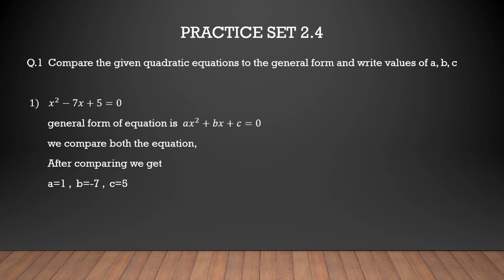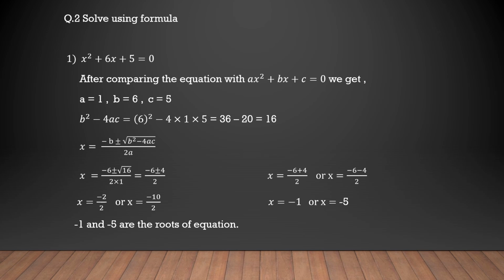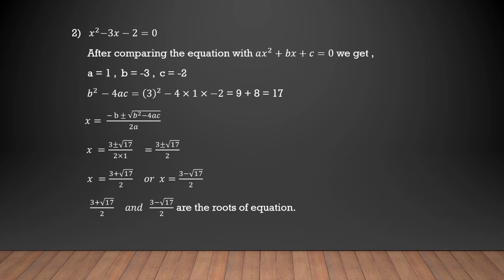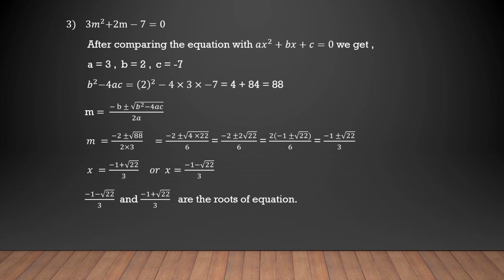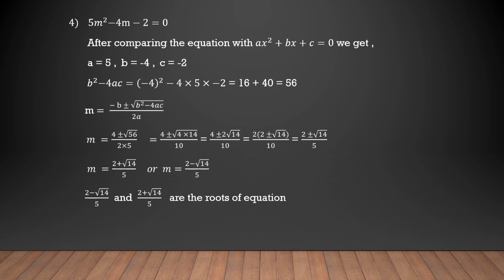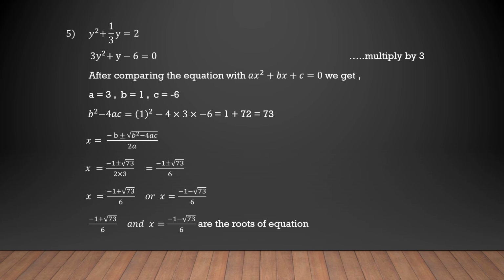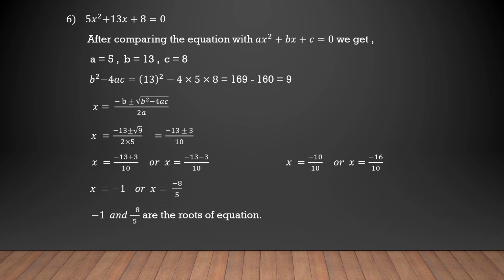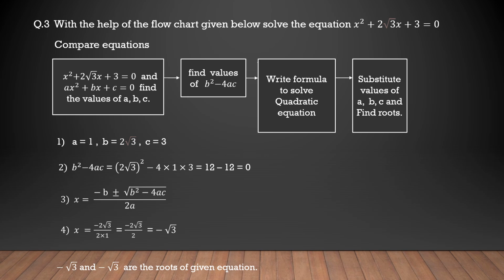Mathematics 1 Quadratic Equations Part 7 Standard 10th